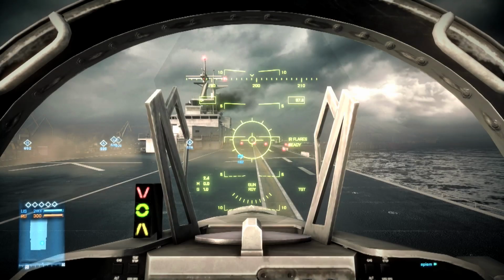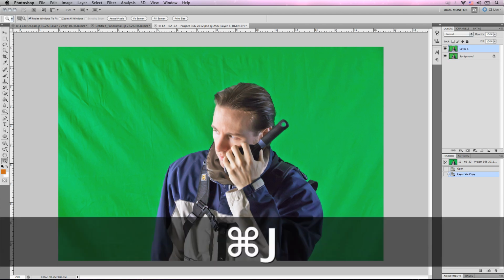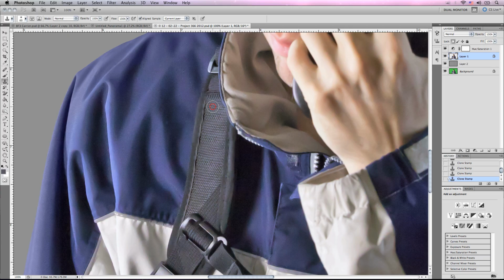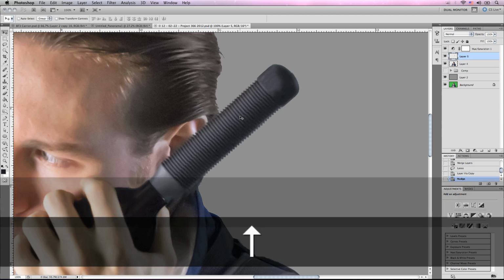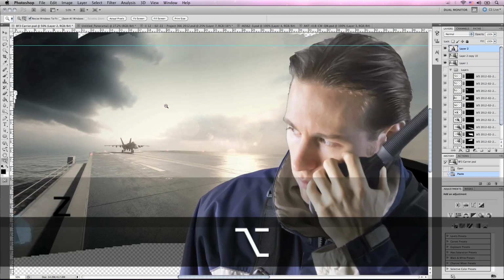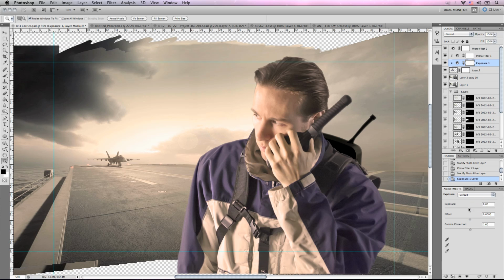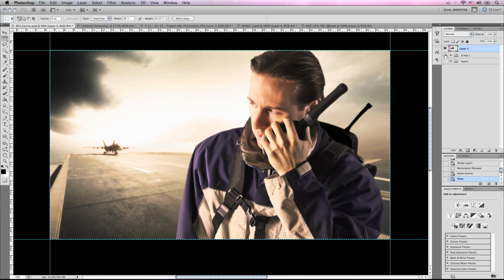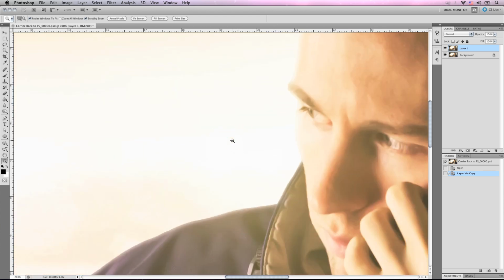Act Of Valor Composite Using BF3 Photoshop & After Effects Video Copilot Tutorial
Quick Links:
Inspiration Scene: 00:14
Battlefield 3 Screen Capture: 00:38
Photoshop Photomerge: 01:59
Green Screen Key: 04:57
Key Cleanup: 07:42
Logo Removal: 09:10
Hairbrush Edit: 10:26
Composite: 20:00
Photoshop Export To After Effects: 29:35
After Effects Import: 30:40
After Effects Video Copilot Optical Flares: 31:27
Back To Photoshop Flare Cleanup: 34:00
Ending Speech: 35:25

Difficulty: ***

This video shows how I made the composite for our 2012 Project 366 Photo found here:

This image used several programs to complete!
Battlefield 3
Fraps
Photoshop
After Effects

Despite using several tools to make this, it is a relatively easy tutorial regarding compositing using layers, masks, brushes, and the healing & clone tool.

The idea behind this tutorial is to get you thinking of other cool ways to tweak and use the tools this video provides to further your Photoshop understanding and completion.

If you have a question we did not cover, please ask us in comments!